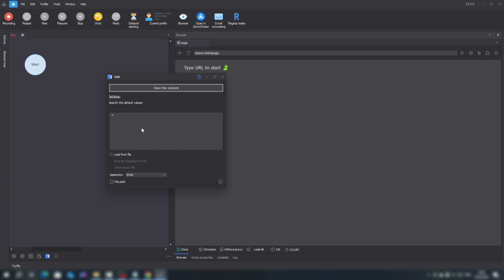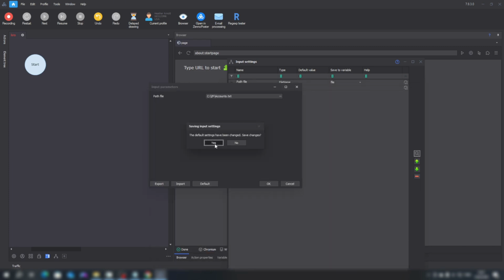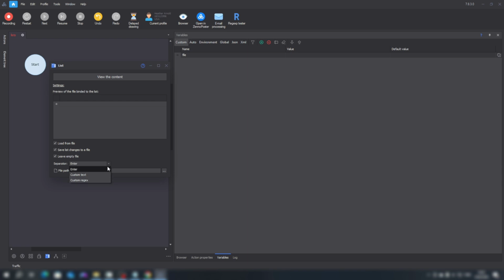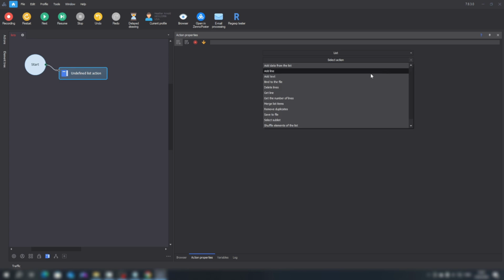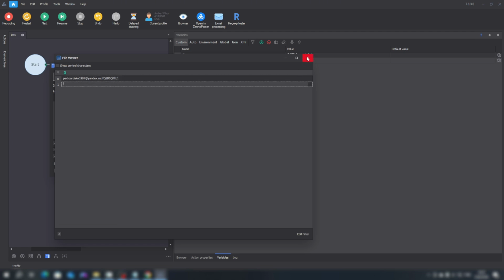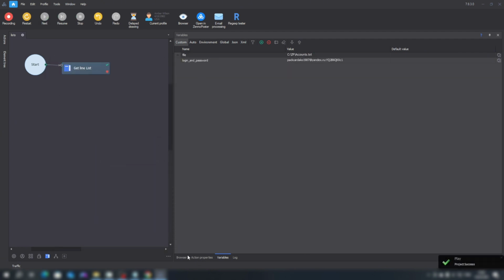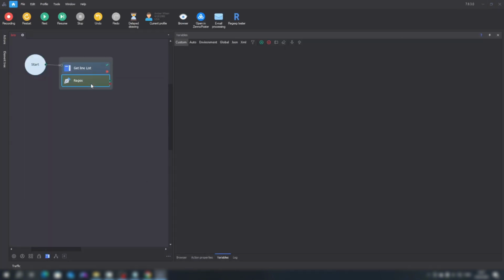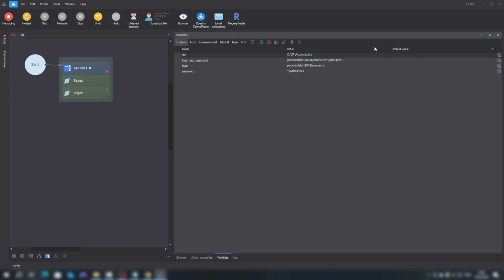Lesson 10: Creating Lists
- How to retrieve data from a text file
- How to stop a project at a specific point
- How to split a login and password into two different variables